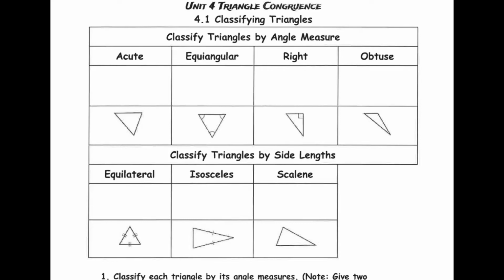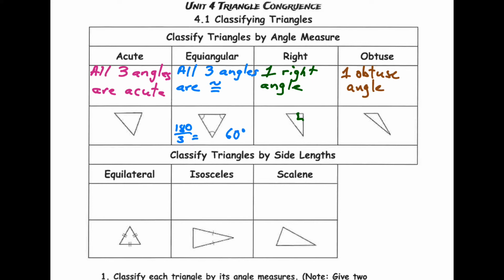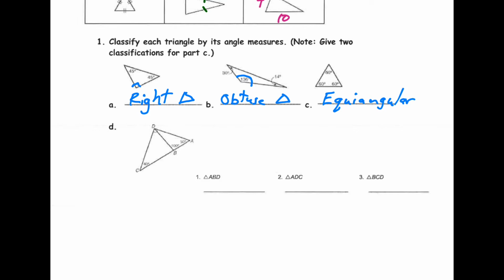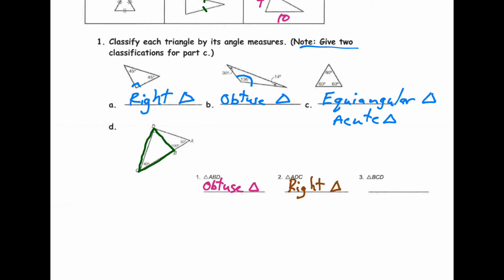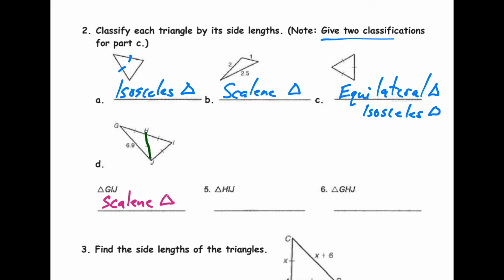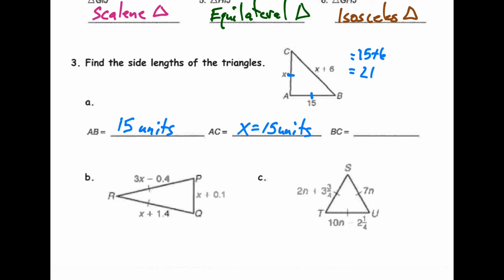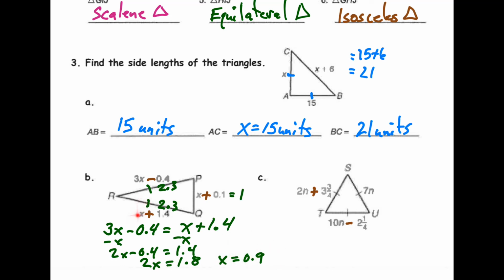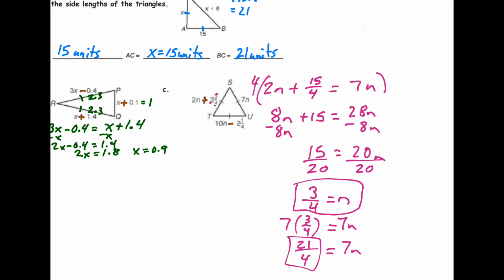Geom 4.1 Video Notes